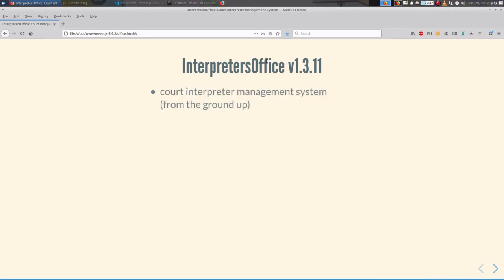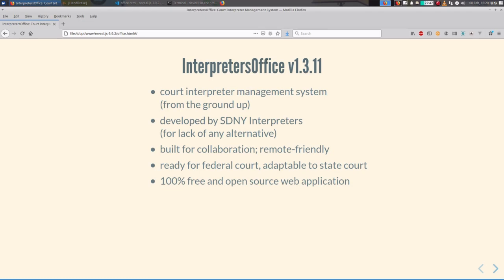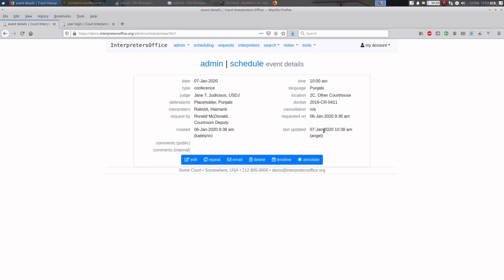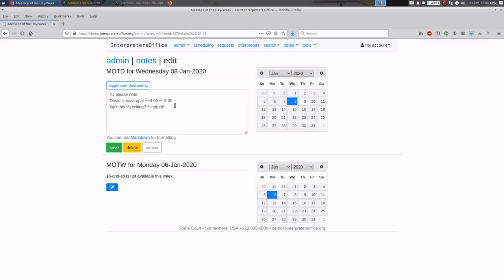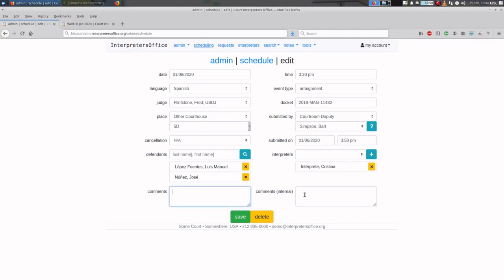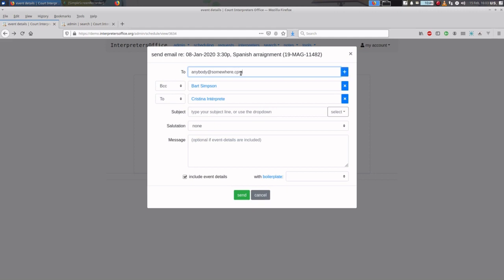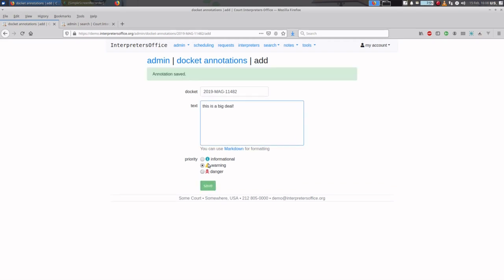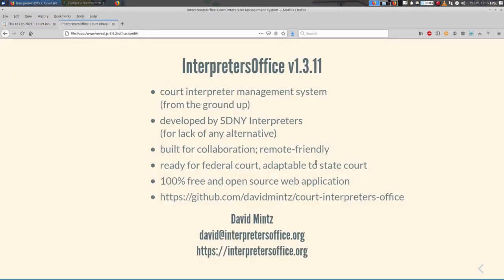InterpretersOffice: the Open-Source Court Interpreter Management System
InterpretersOffice is a web application for managing court interpreting services in English-speaking judiciary systems, created by a court interpreter who is also a full-stack web developer. This app has stood the test of time, and has been developed and refined to such a degree that it is well worth your consideration.

This screencast walks you through most of the app's most frequently used features. It's best viewed on a device with a relatively large display -- it probably won't look good on your phone.

The source code is on Github If you have any questions, you are welcome to contact and/or check out the project's